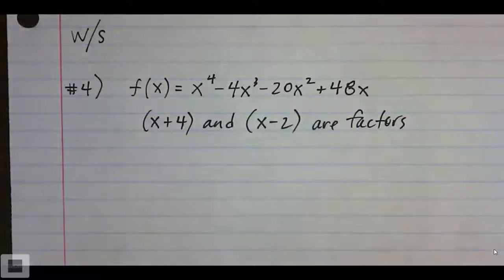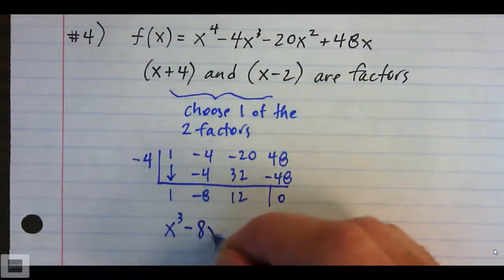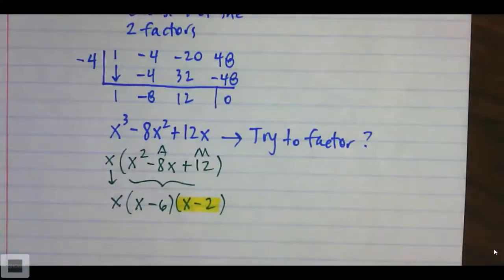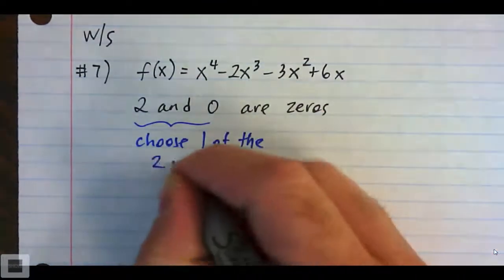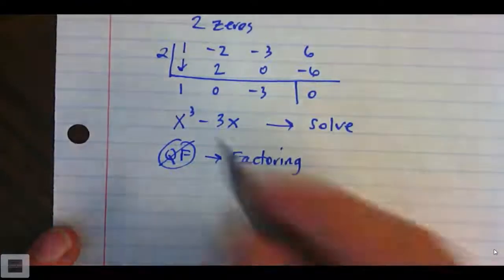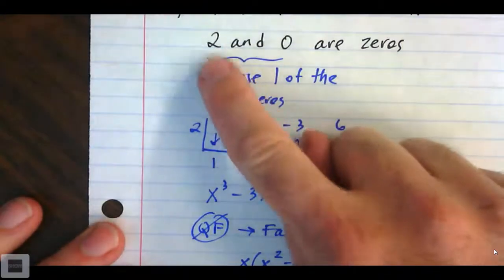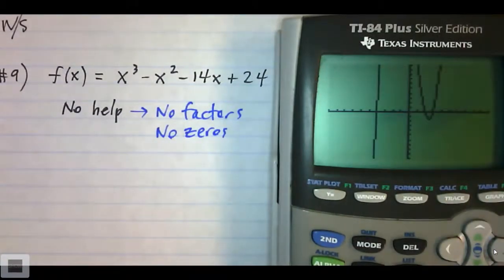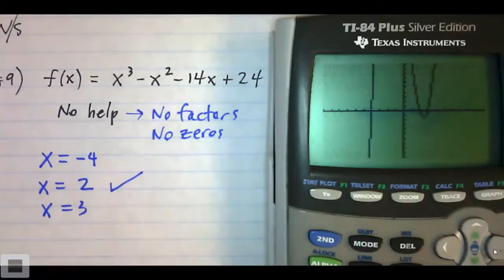Factor theorem with calculator